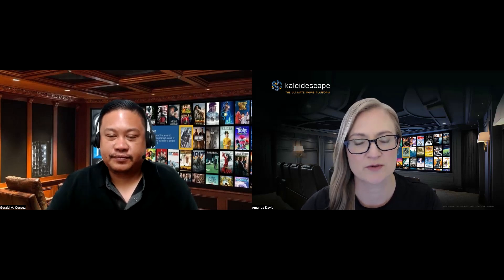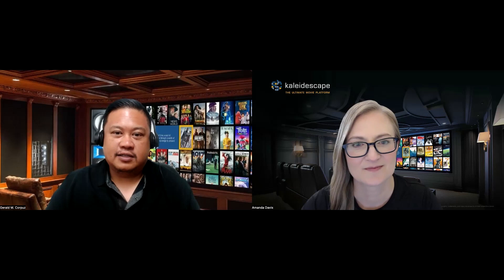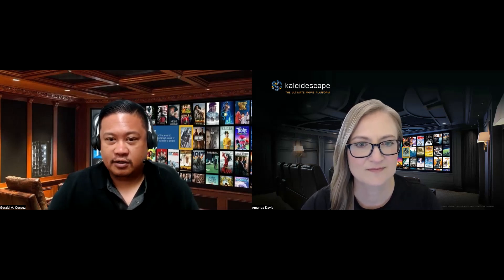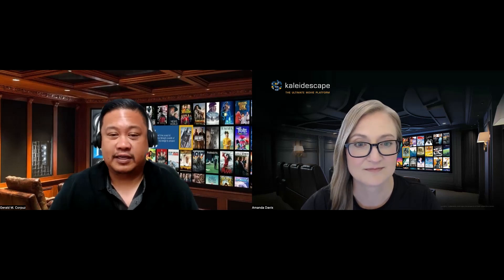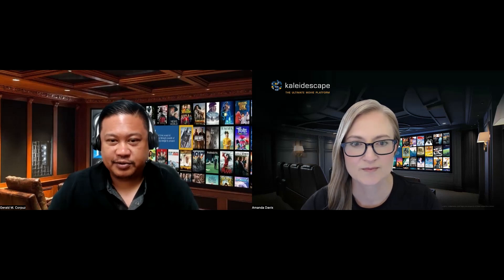Kaleidescape Insiders: Kaleidescape Movies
Go behind the scenes with Kaleidescape Insiders to learn how Kaleidescape movies are made. The only digital movie provider with lossless audio and full reference video quality, Kaleidescape’s platform has thousands of movies, TV series, and concerts – from new releases to classics, and everything in between.

In this episode, Amanda Davis interviews Gerald Corpuz, Kaleidescape’s manager of content operations, to find out how he and his team ingest movies from the studios and use proprietary tools to transcode every title for the movie store, preserving lossless audio and video artistry, just as the director intended. At Kaleidescape, it’s all about quality and curation for the best cinematic experience.

Ready to experience Kaleidescape for yourself?

If you're already a Kaleidescape customer, click here to browse or purchase movies

Kaleidescape, Inc.

Address:
Kaleidescape, Inc.
295 N. Bernardo Ave.

All content featured is available for purchase on the Kaleidescape movie store.